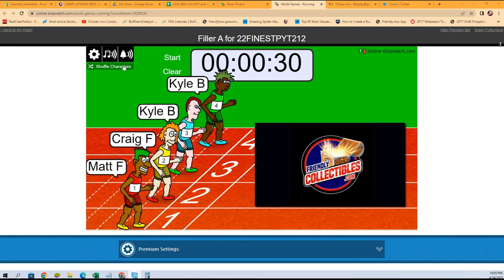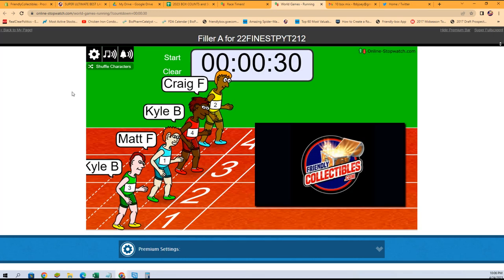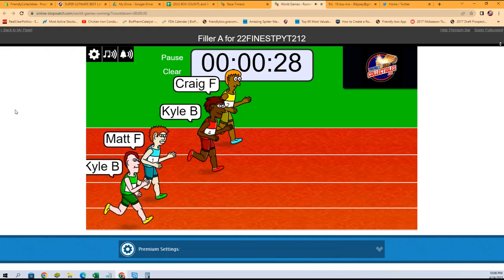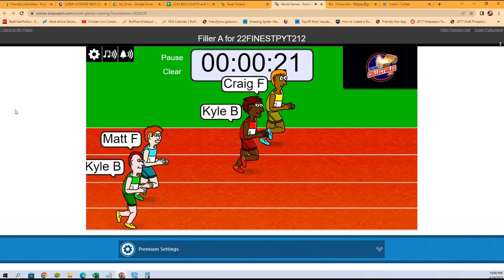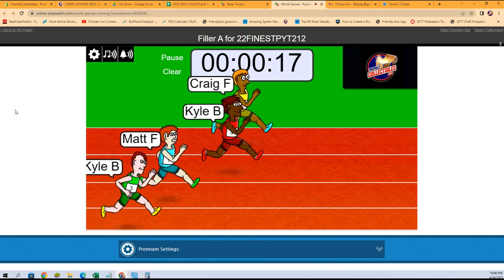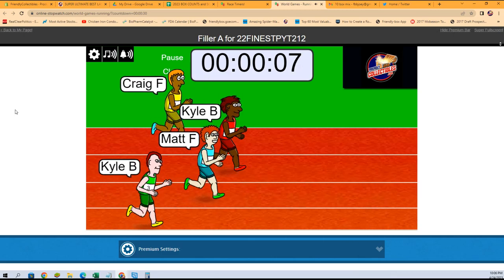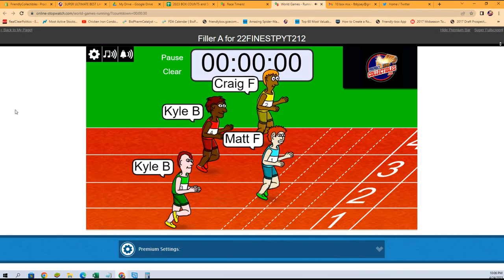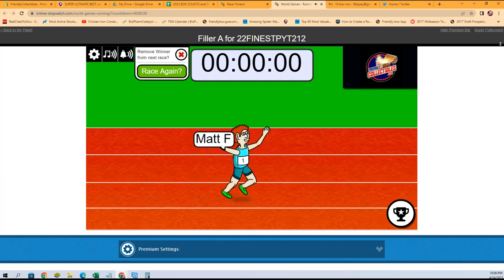Filler A for 22FINESTPYT212